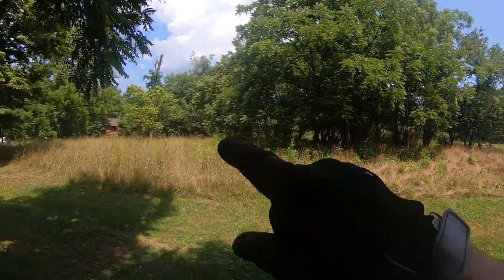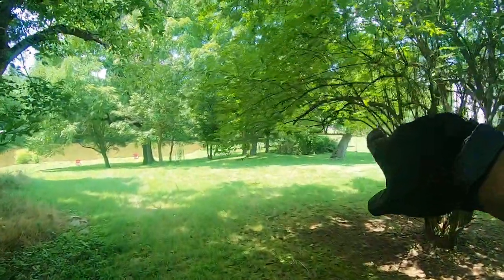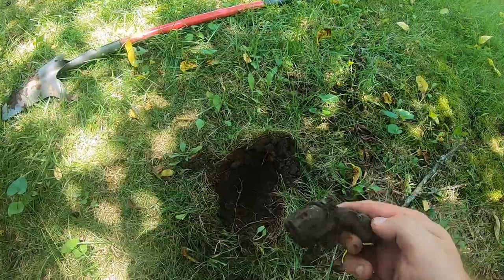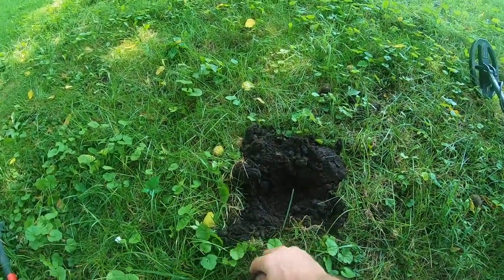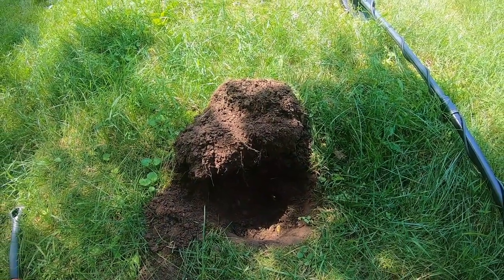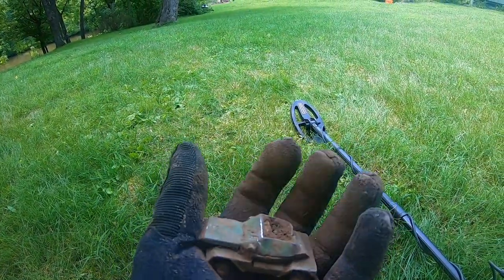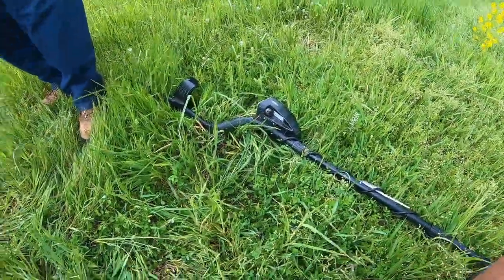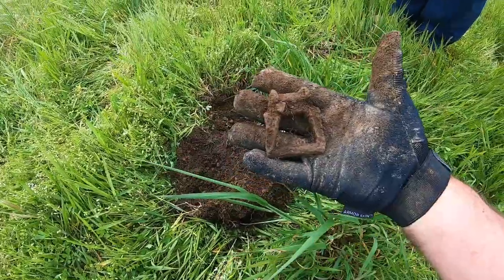*NEW* Simplex Coil Finds Diamond Ring | 9.5x5 inch Simplex Coil Is AMAZING!!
In this video Dad finds a Beautiful Diamond Ring in a well Detecting Pool area. The new Nokta Makro 9.5x5 inch coil for the Simplex is making finding Treasure EASY.

Want to shop for Metal Detecting equipment? Be sure to visit this link for the BEST equipment for the BEST PRICE!

EDITING SOFTWARE

GOD BLESS!

Melissa - Youtube Free Music